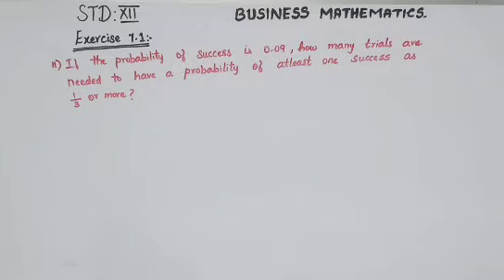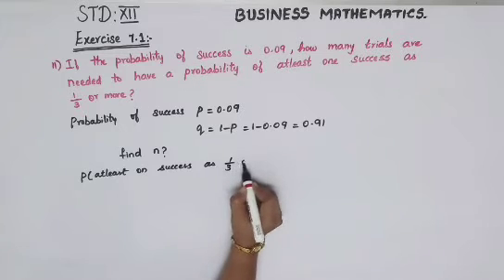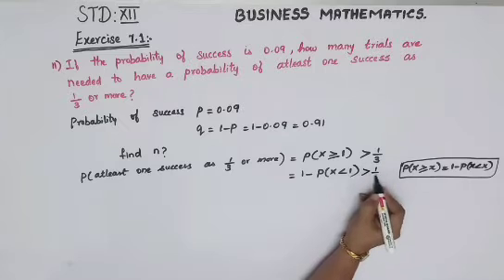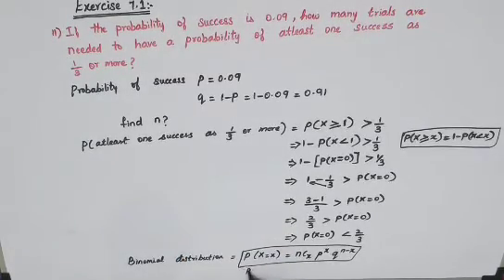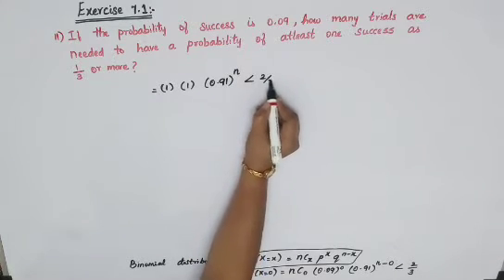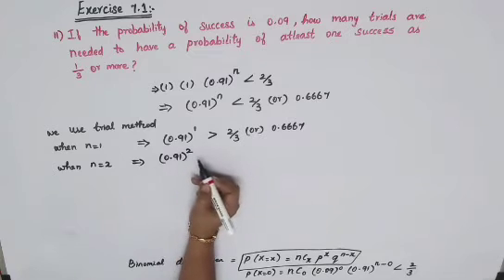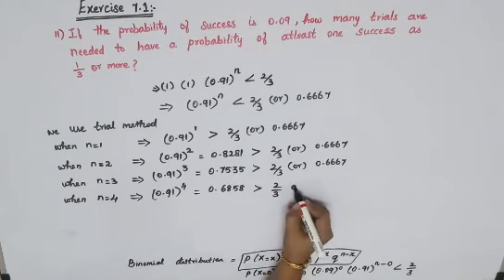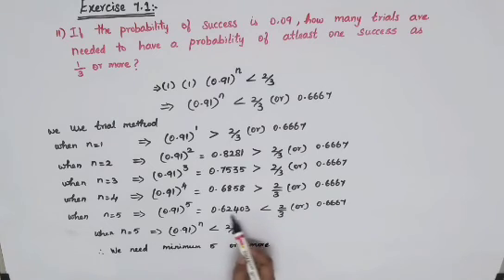TAMILNADU NEW SYLLABUS/STD XII-BUSINESS MATHEMATICS /CHAPTER 7/EXERCISE 7.1/Q.NO.11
JECI MATHS

                  Sums regarding binomial distribution  will be made clear to viewers.